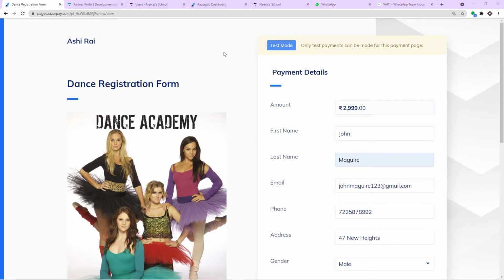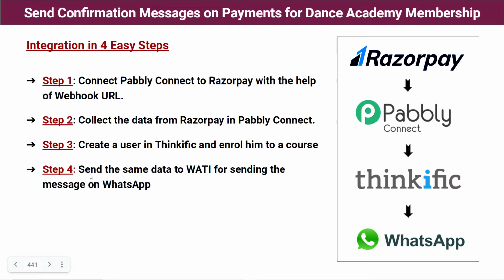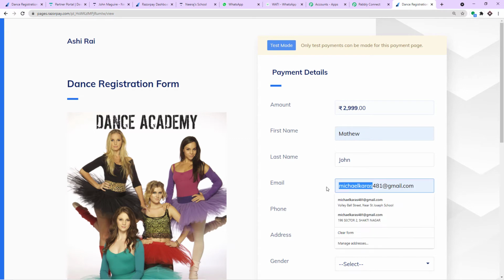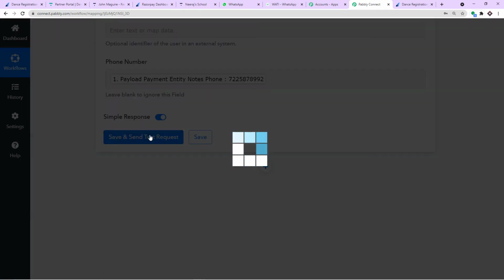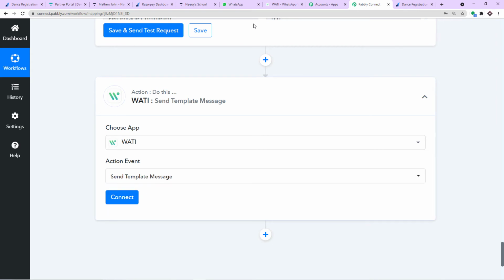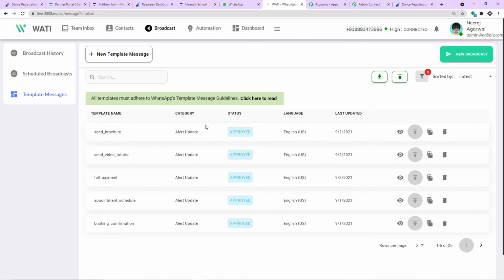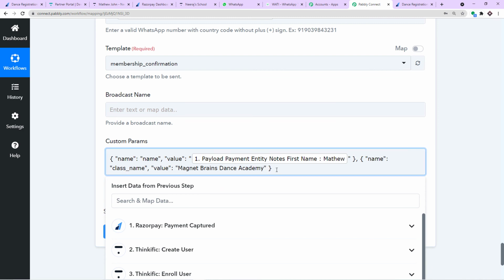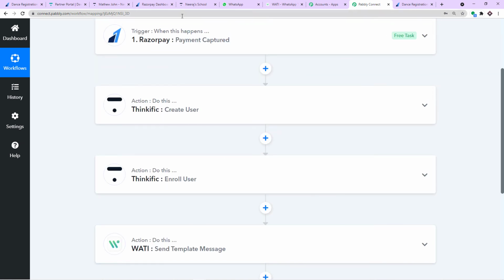How to Send WhatsApp Messages on Successful Payments - Razorpay WhatsApp Integration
✅ Razorpay WhatsApp Integration with pabbly connect allows businesses to communicate with customers and accept payments right away through WhatsApp. This integration also helps to track customer conversations, view payment status and automate entire payment process.